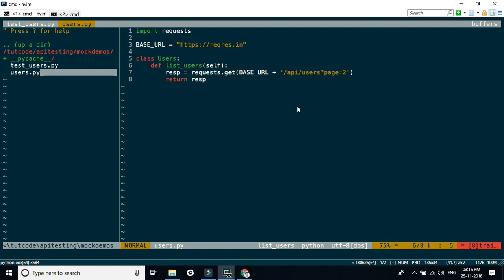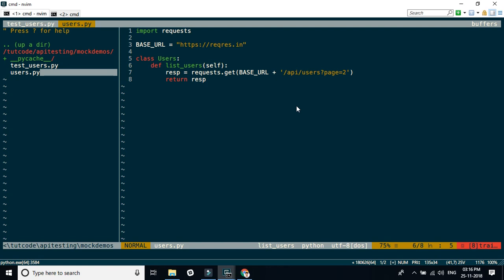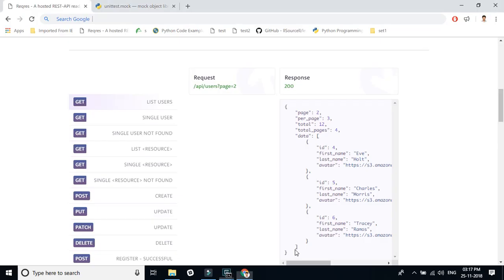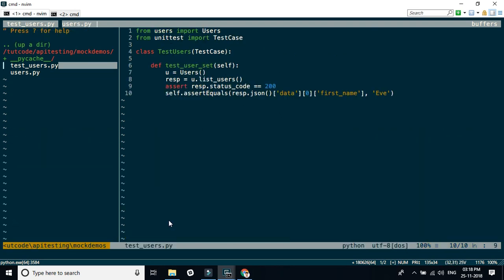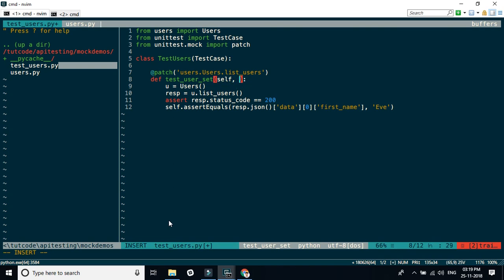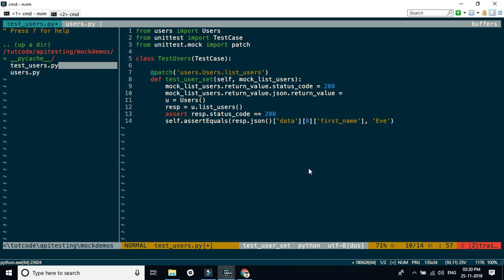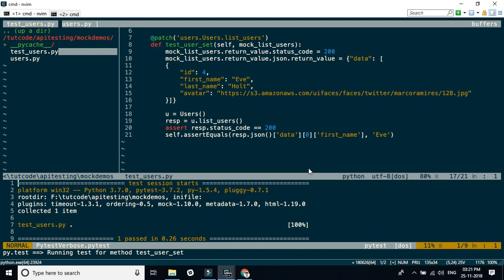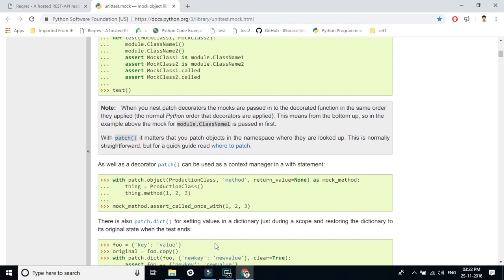API mocking example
This video shows  basic example of how to mock APIs with help of Unit test module.